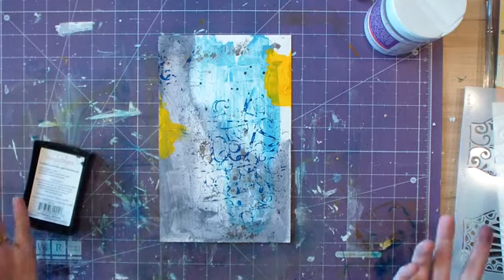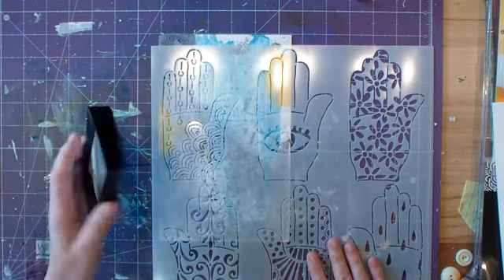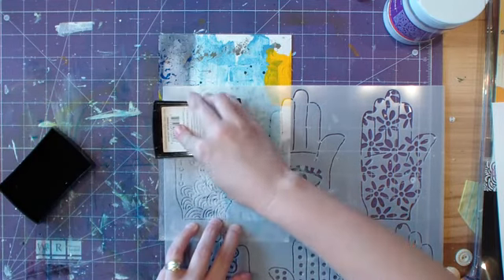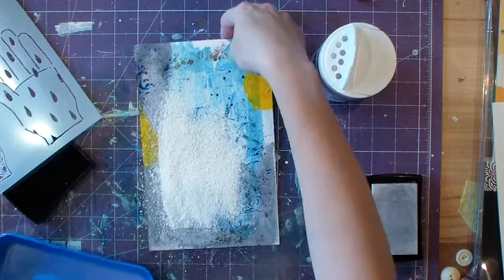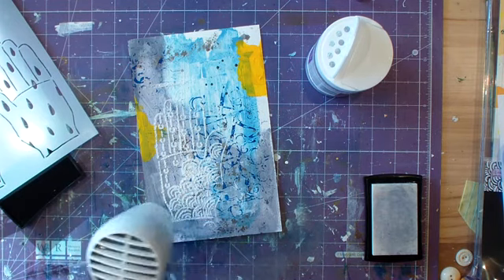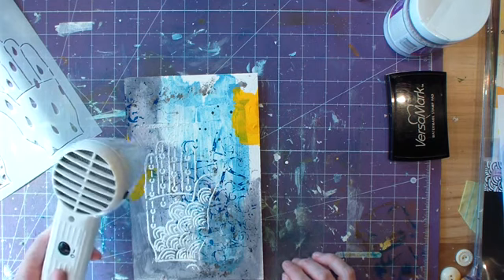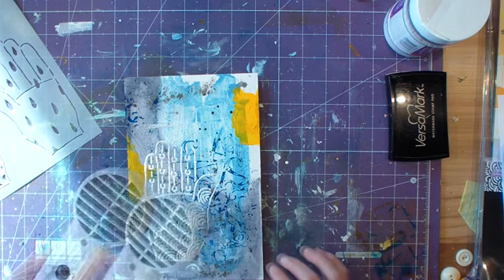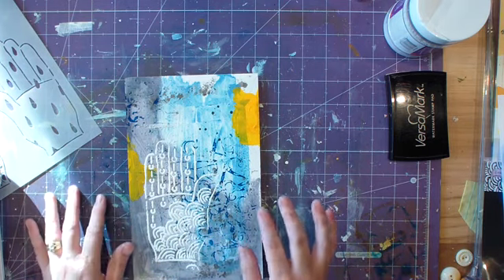Wet Embossing Using Stencils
a simple technique of using a stencil to emboss on an art journal page
Supplies: Ranger UTEE White Embossing Powder
Versamark Clear watermark/Embossing Ink
TCW/Julie Balzer's Henna Hands Stencil